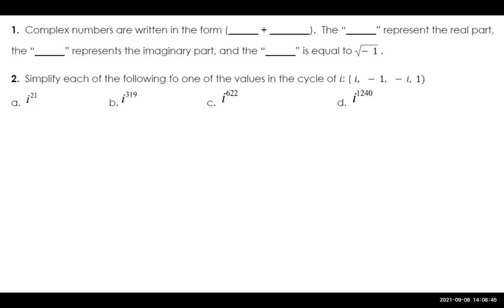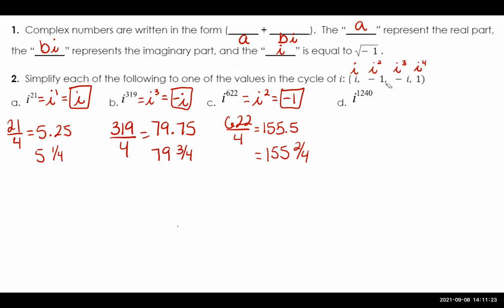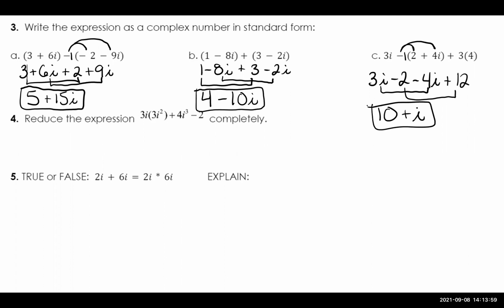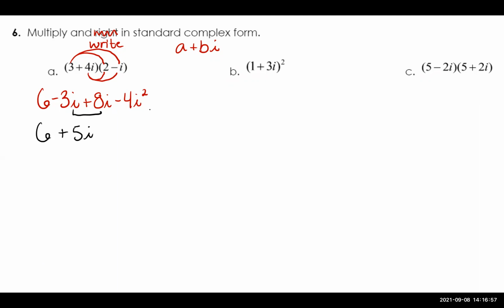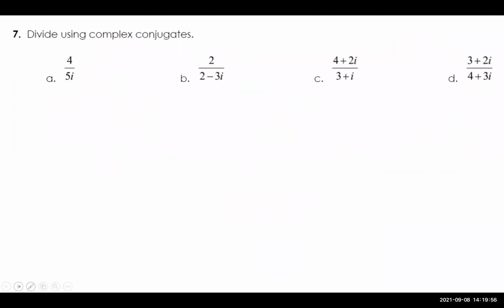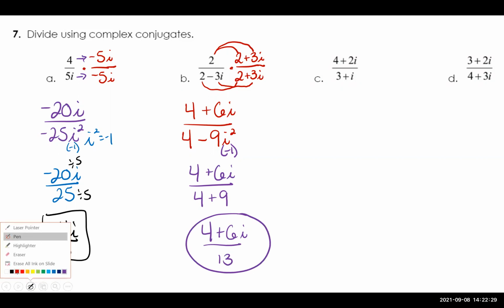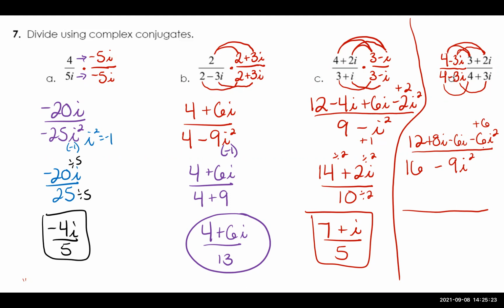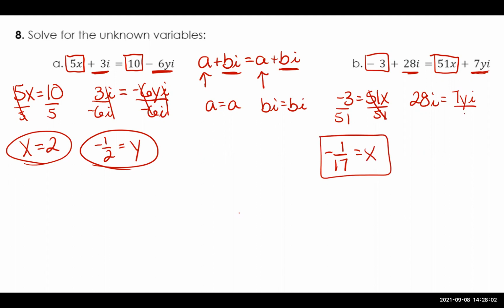Unit 1 Test Review #1 - 8 (Complex Numbers Section)